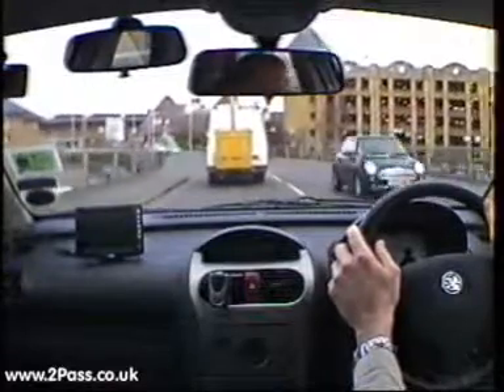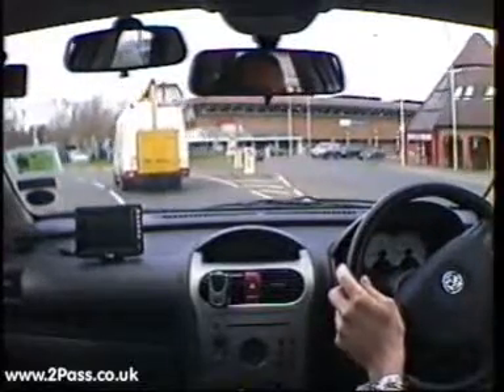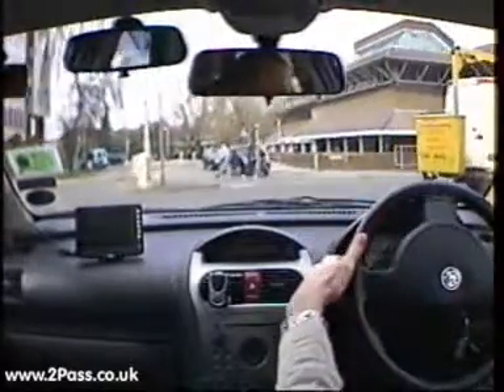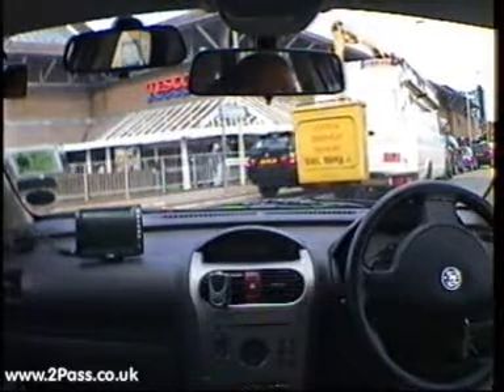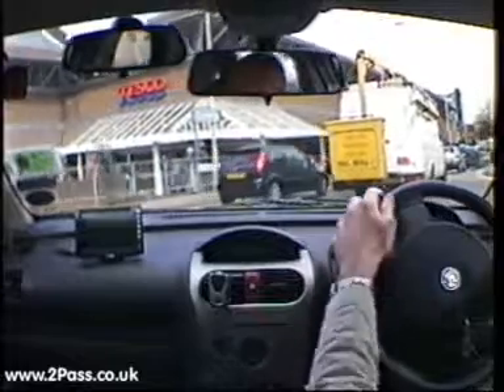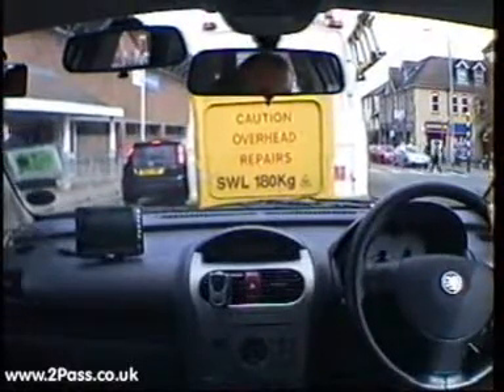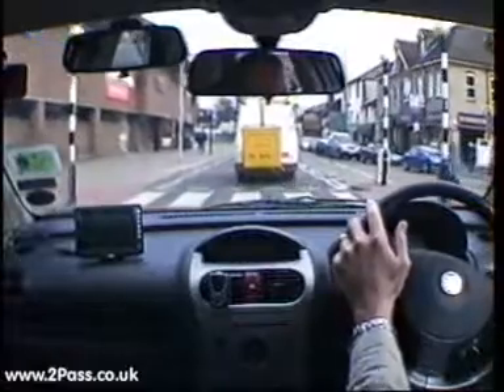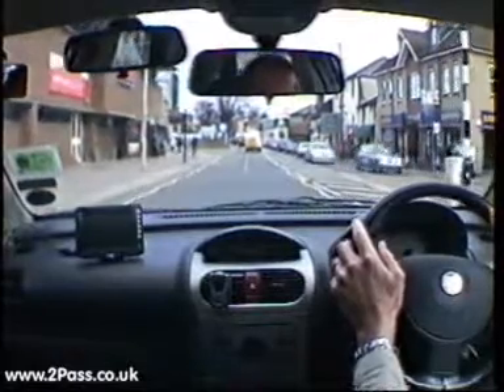Video Lesson - Roundabouts and Crossings